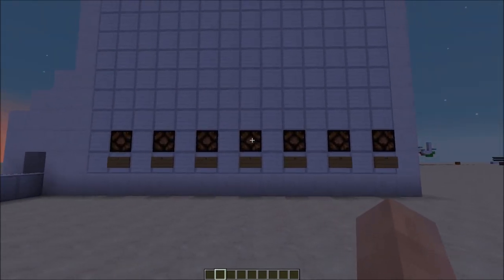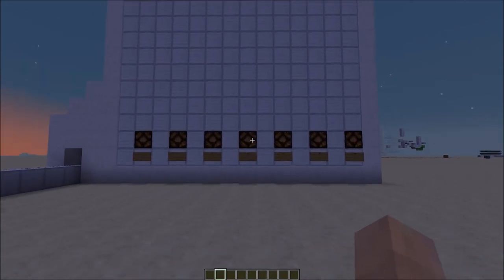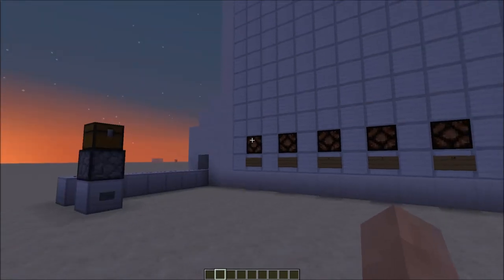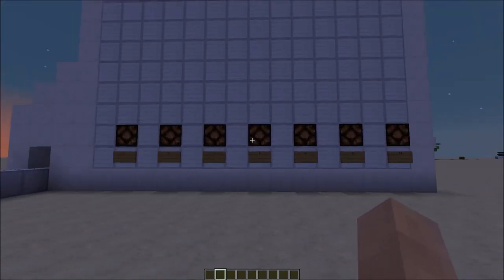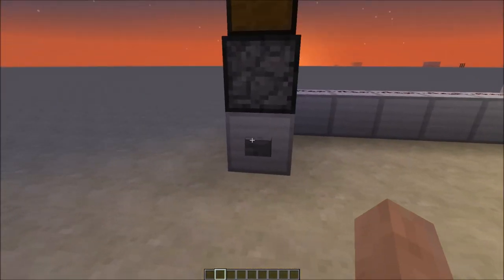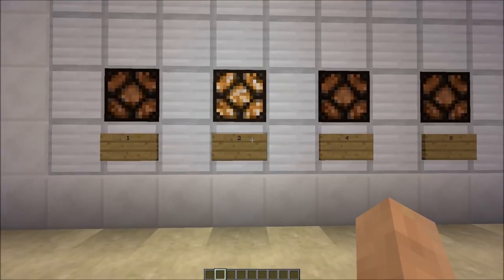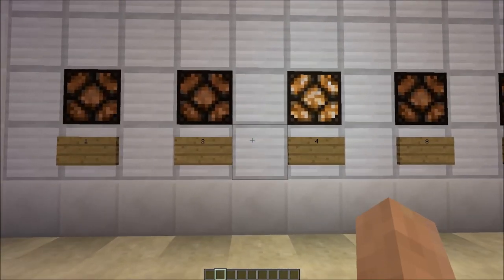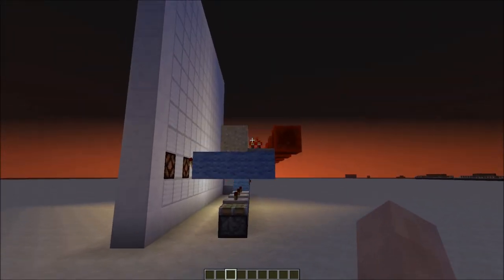Binary in Vanilla Minecraft (philosophy lesson)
In this video, we take a look at where I began, and what I believe in, and we blow the dust of an old device I created. 42. erm... 101010
Video Intro made using After Effects.